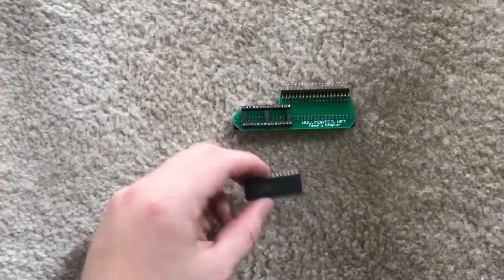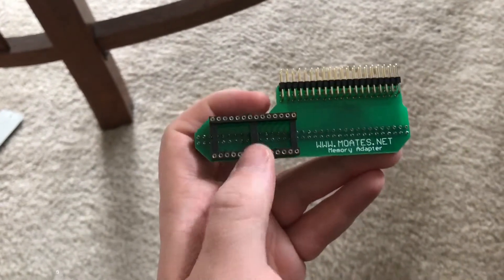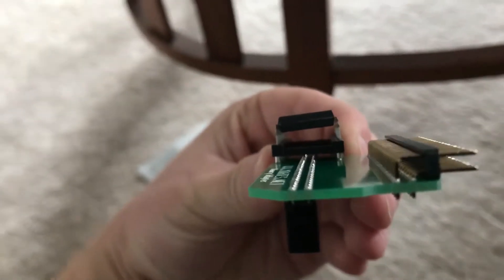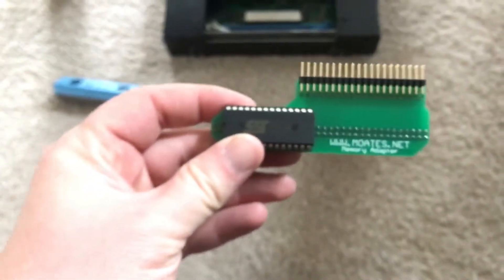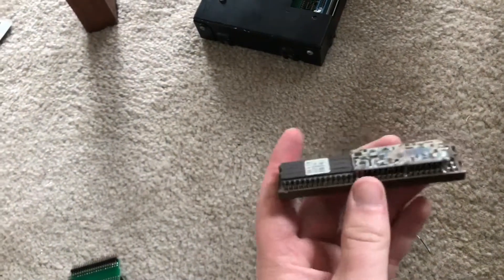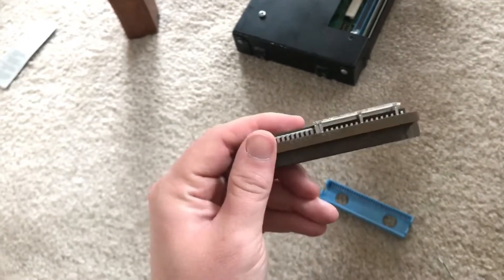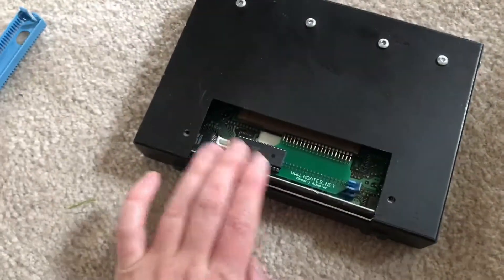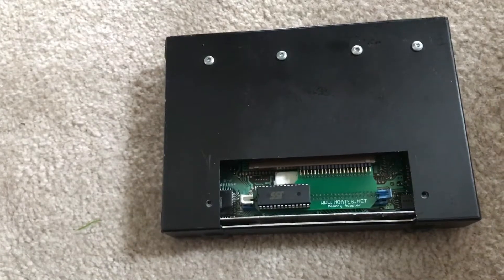Moates G1 Installation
Video for installing the Moates g1 adapter into an ecm